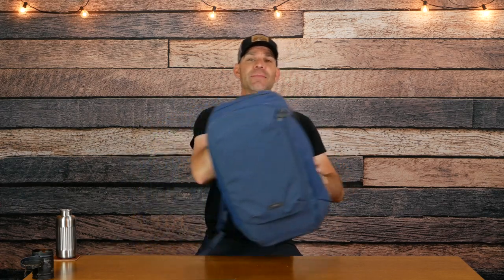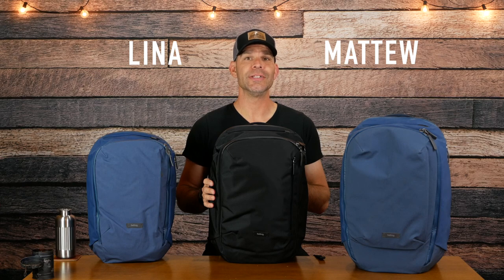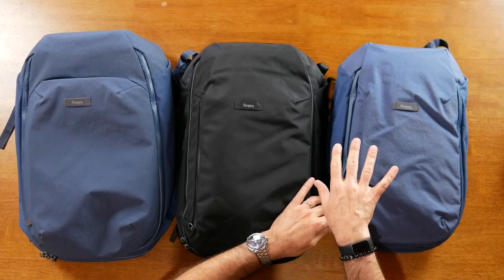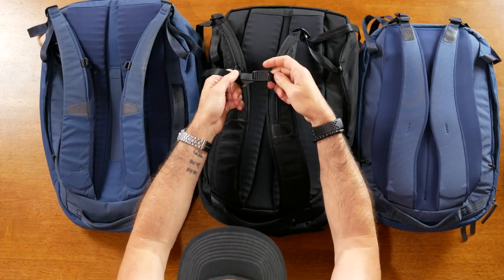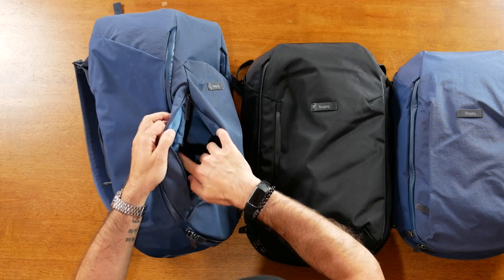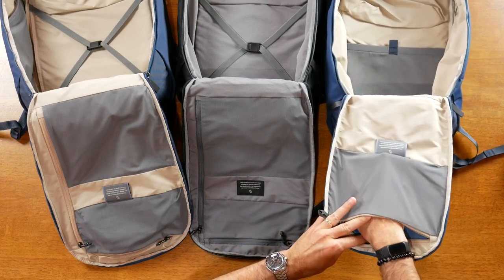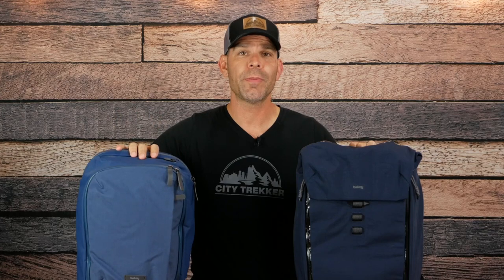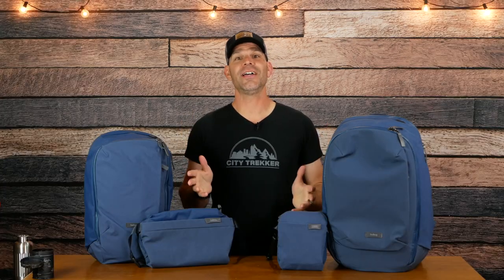BELLROY TRANSIT WORKPACK, BACKPACK & TRANSIT PLUS: perfect bags for everyday carry and travel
The Bellroy Transit Workpack, Backpack, and Transit Plus are perfect bags for everyday carry and travel. Available in multiple colors, using recycled water resistant fabrics, and coming with a 3 year warranty, I highly recommend these bags.

WORKPACK SPECS:
Retail: $199
Volume: 20L
Dimensions: 19.7 x 12.6 x 7.1 in (50 x 32 x 18 cm)
Weight: 1.87 lbs (0.85 kg)
Laptop: up to 16"

BACKPACK SPECS:
Retail: $249
Volume: 28L
Dimensions: 20.9 x 14.2 x 7.5 in (53 x 36 x 19 cm)
Weight: 2.43 lbs (1.1 kg)

BACKPACK PLUS SPECS:
Retail: $299
Volume: 38L
Dimensions: 21.65 x 14.96 x 9.45 in (55 x 38 x 24 cm)
Weight: 3.31 lbs (1.5 kg)

CHAPTERS & LINKS
0:00 Intro

0:31 Western Rise Sponsor

1:21 History & Overview

2:08 Exterior

4:19 Wearing the bag

4:46 Interior

7:59 Comparison to Venture Backpack

8:52 Final Thoughts

9:38 Closing

(Yes, I know I said "interview" and not "review" at 10:13. Ha. Editing can only do so much...)

Facebook Message City Trekker to order CITY TREKKER shirt for $25 (shipped CONUS)

FULL DISCLOSURE
I bought this product with my own money. It's mine. The product was not provided by the company and I was not paid by the company to review the product. The opinions expressed in the video are mine and mine alone and are not influenced by anyone else. Even if companies do give me their products to review, I will share my honest review here.